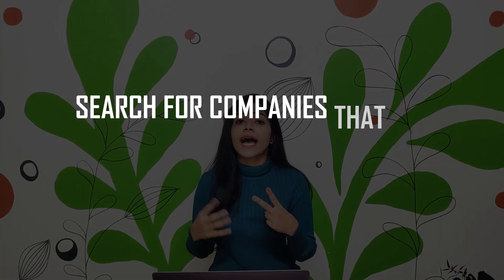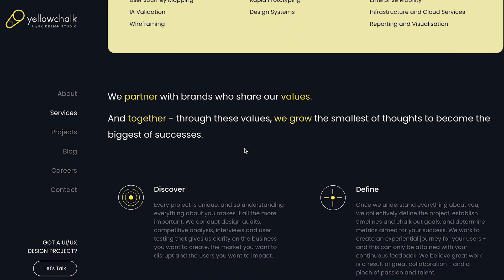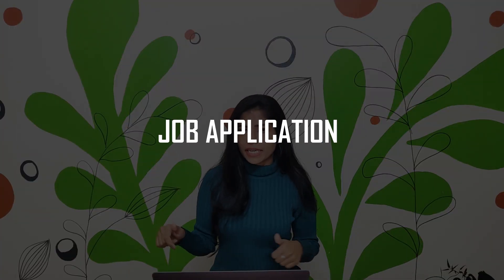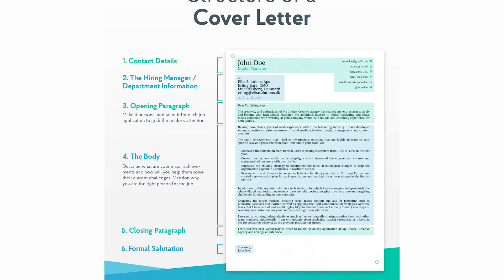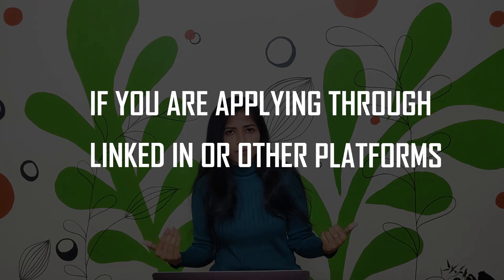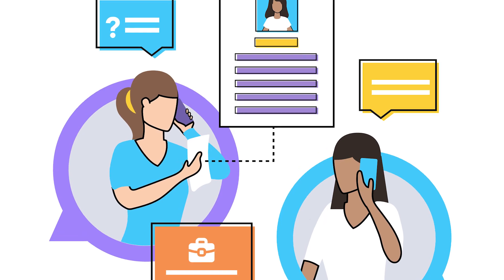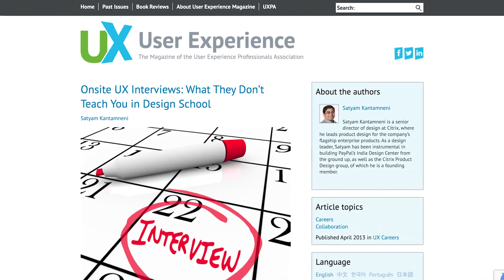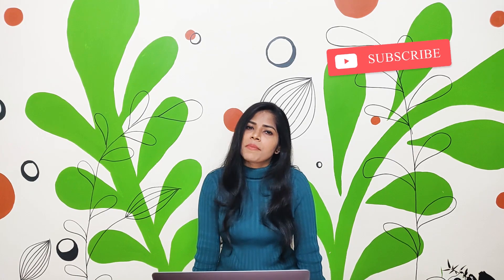Use these Tips to Crack UX/UI Designer Interviews 👍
Registration link to Join the Design Scholars Community and access UX Courses - designscholars.campuz.io Do this before applying for job - Interview rounds and process? Design Challenges? Assignments? I have shared some tips on how can crack the UX/UI interview.